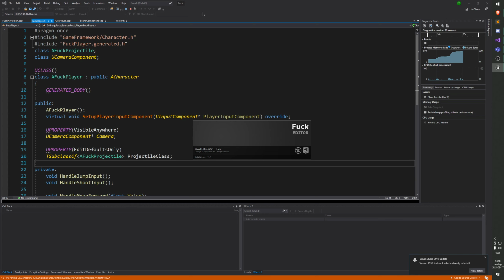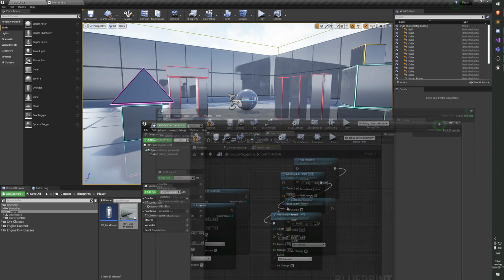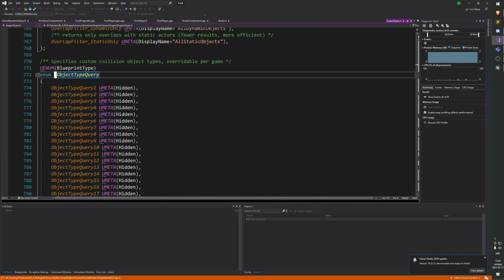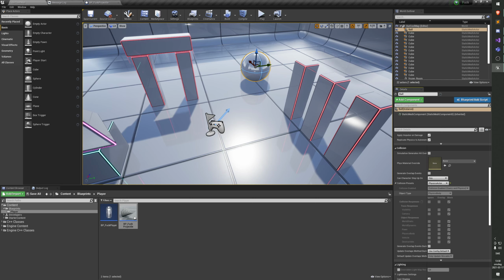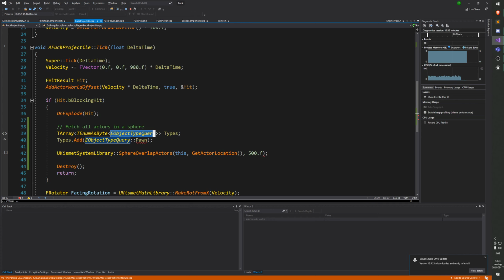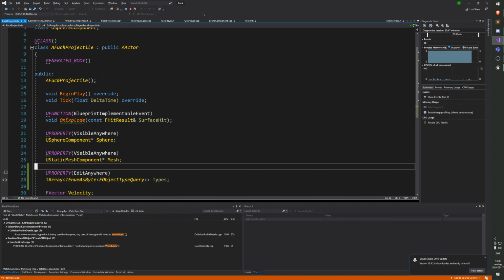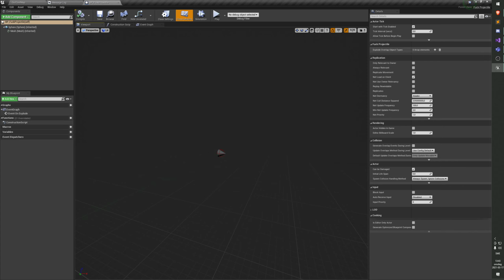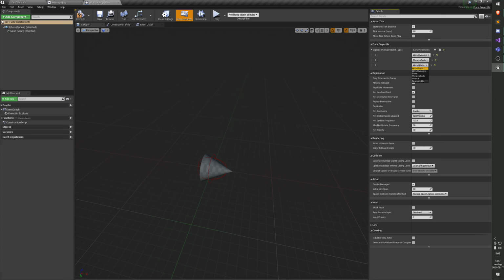UE C++ Course Day03 Part4